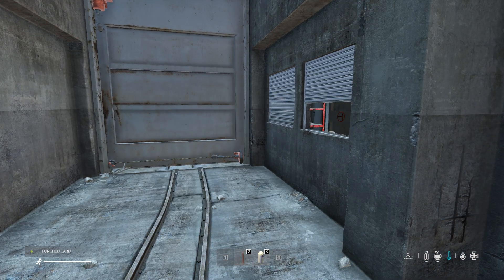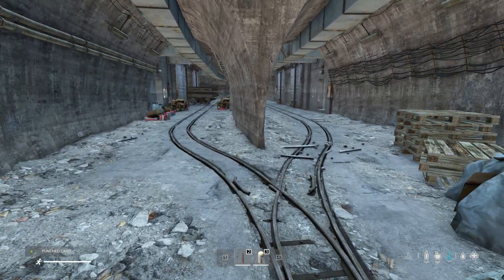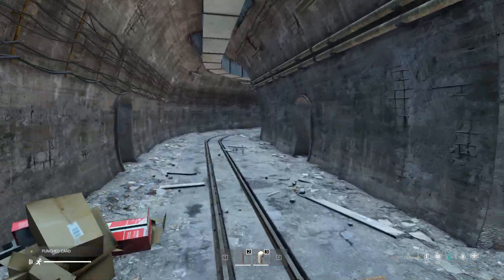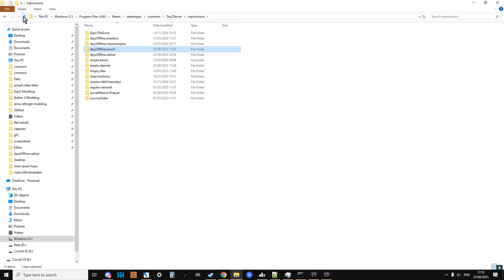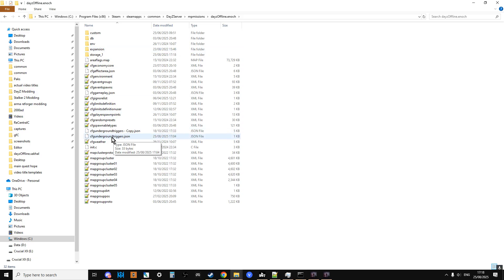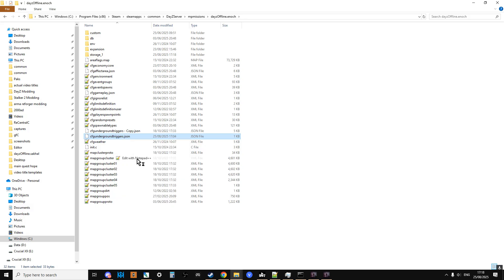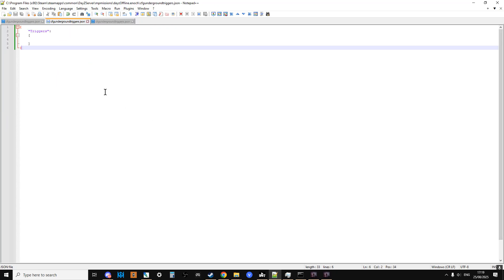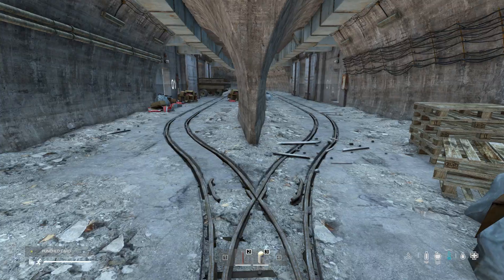DayZ Server Modding: How To Remove The Darkness & Add Light To The Dambog Livonia Military Bunker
In this beginners guide tutorial I show you how to edit your DayZ Community Server mission files so that it's not dark in the Military Bunker at Dambog on your Livonia DayZ Server for PC, PlayStation & Xbox Consoles.

The file we need to change to add the light back to the Livonia Bunker is cfgundergroundtriggers.json . Make a backup copy of the file, then open it up in your favourite text editor or carefully using the web-browser, then delete everything between the first and last square brackets, so you're left with this:

Save the file, re-upload if necessary and restart your server.

The above info was believed to be correct as of DayZ Update Patch 1.28, August 2025.

Thanks, Rob.